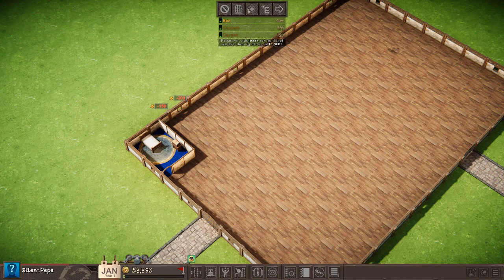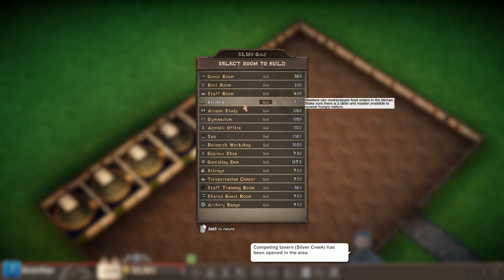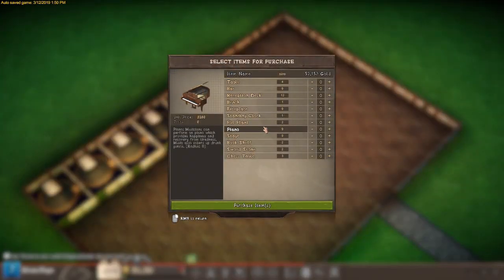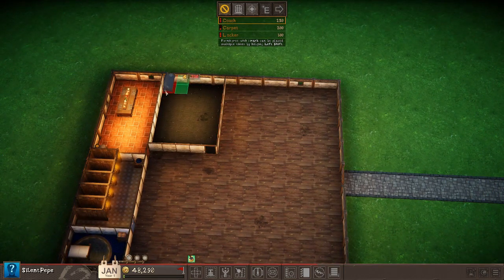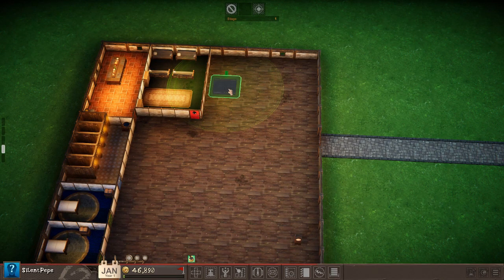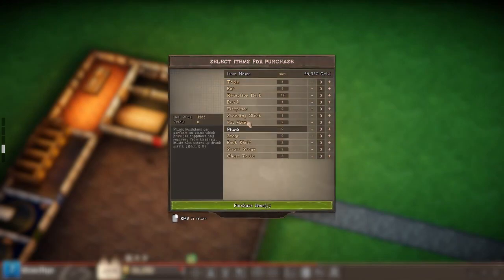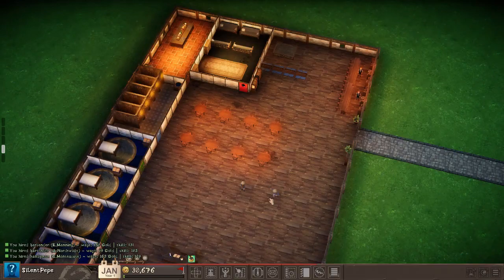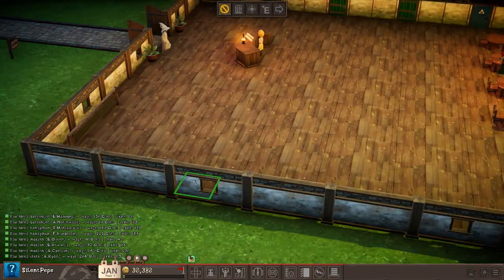Tavern Tycoon | Getting Started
In this video i give some starting tips to get you going in Tycoon Tavern. The game is in Early access and is available from the Steam Store front .